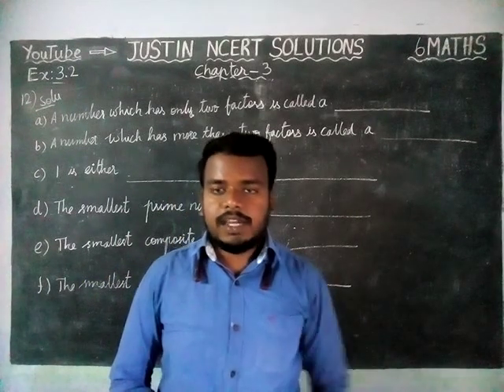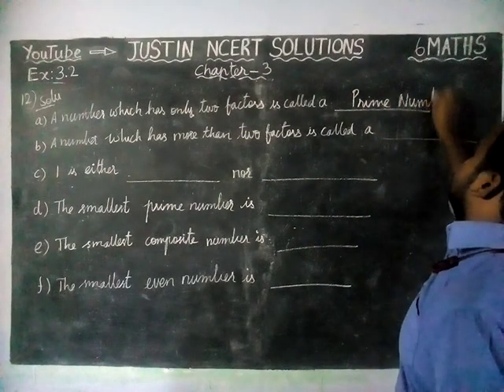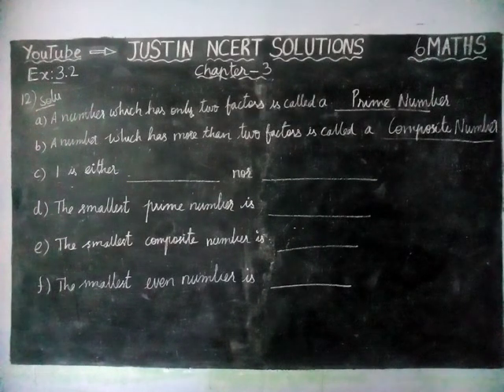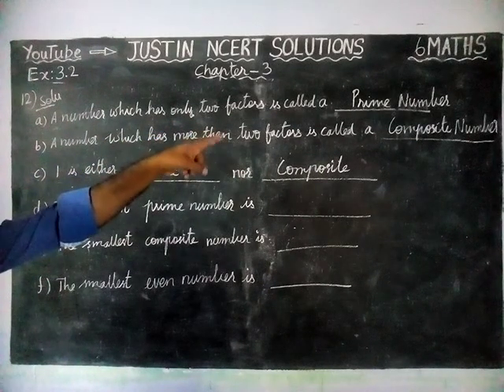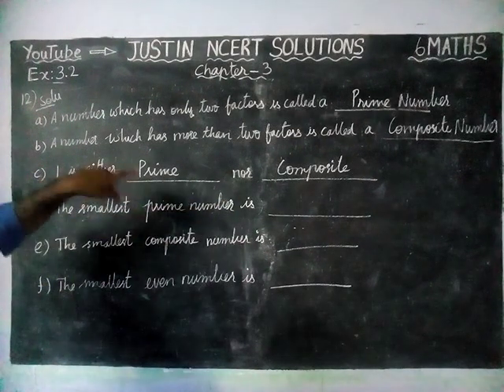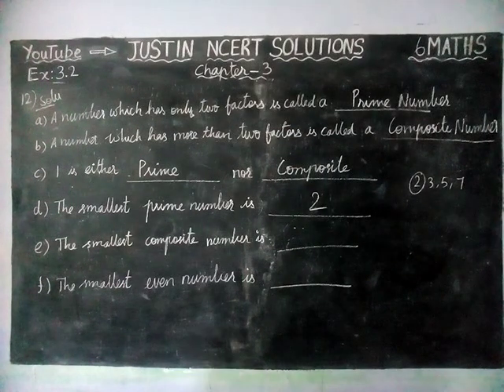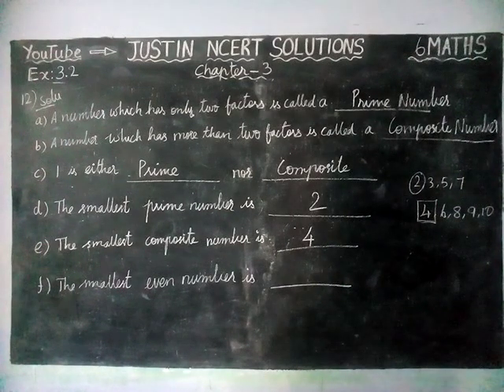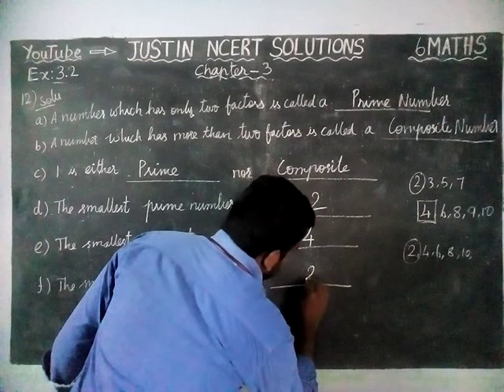Chapter 3 Ex.3.2 Q.No.12 | Class 6 Maths Chapter 3 Playing with Numbers | JUSTIN NCERT SOLUTIONS